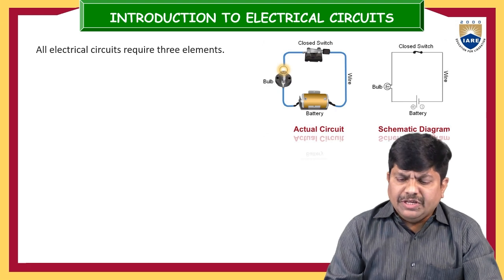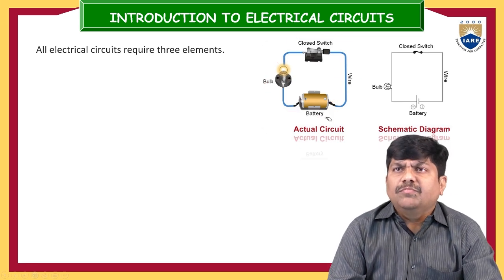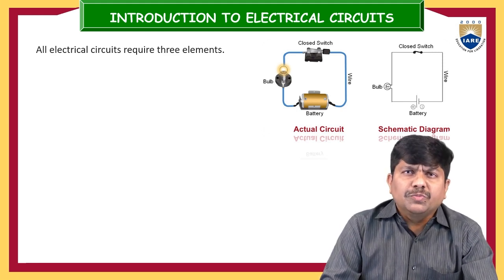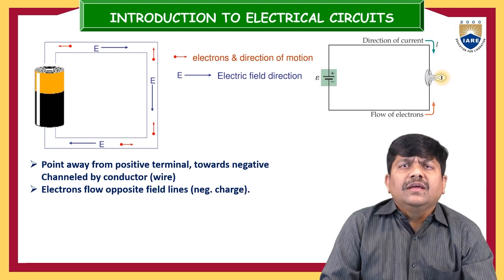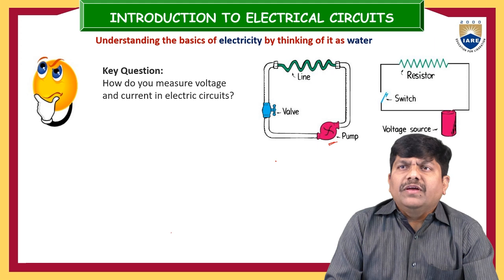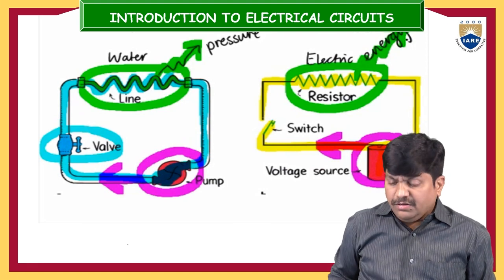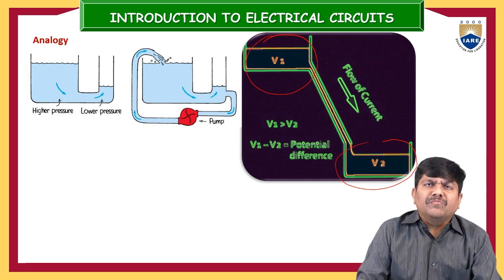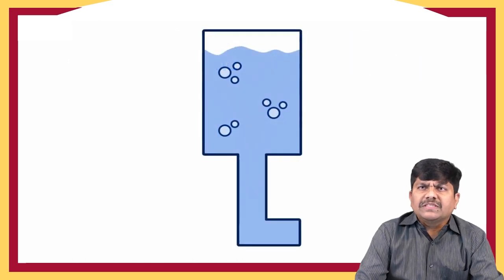Introduction to Electrical Circuits by Dr.P Sridhar